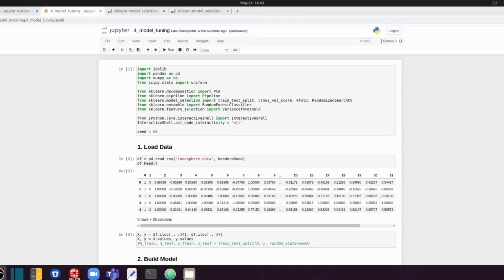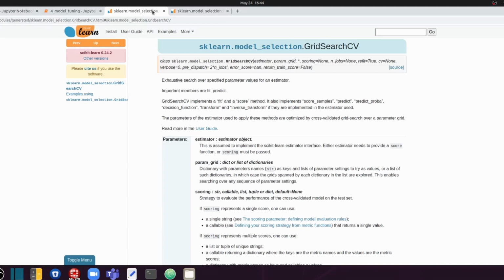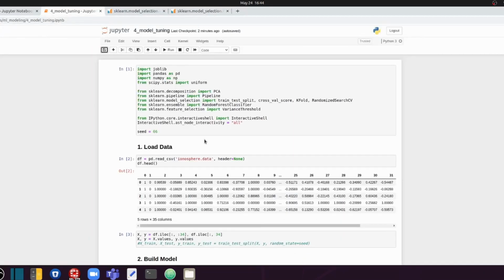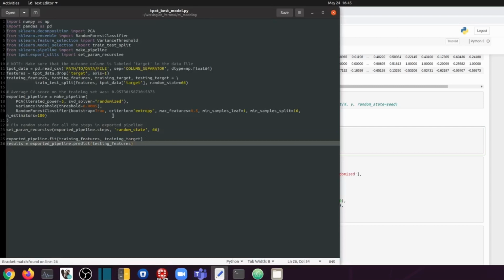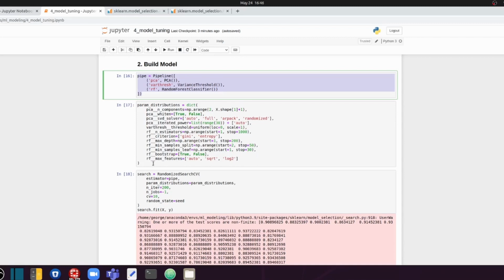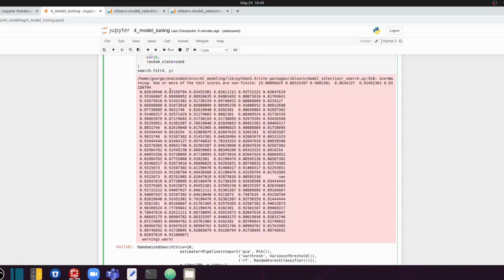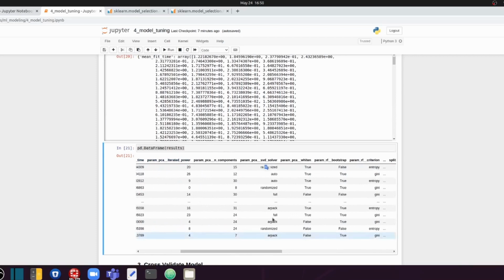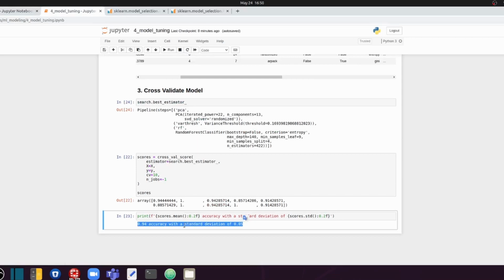Hyperparameter Tuning in Sklearn (Scikit-learn)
In this video, we compare GridSearchCV with RandomizedSearchCV in sklearn, and go over the steps to do hyperparameter tuning for an sklearn pipeline.